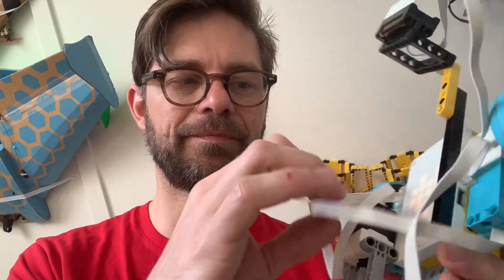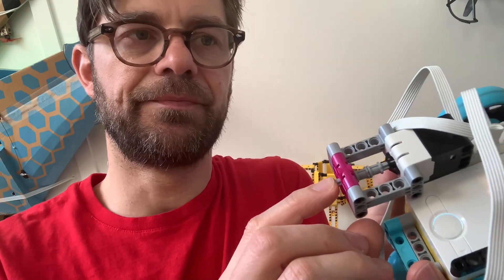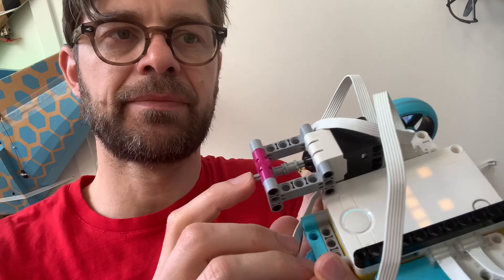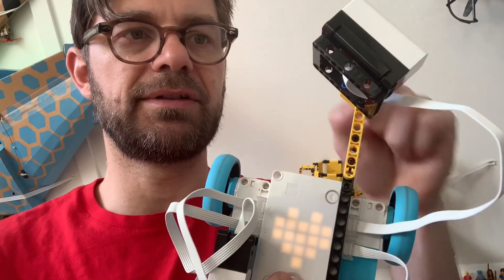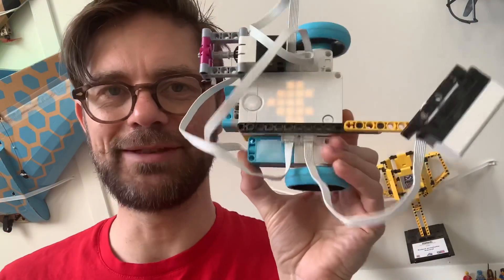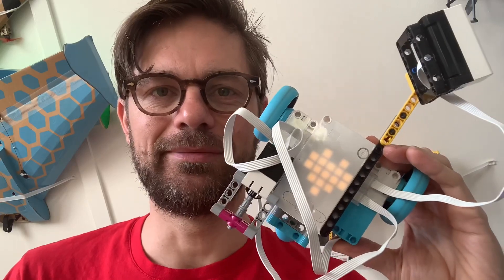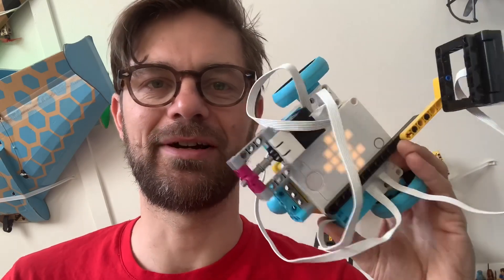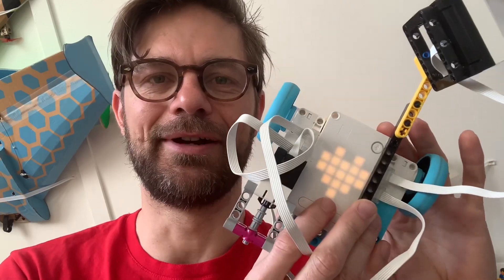SPIKE Prime wall follower, no programming!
Even without programming SPIKE Prime can be fun. You can build a wall follower by just connecting sensors to motors with the heart program. How will you build your wall follower?